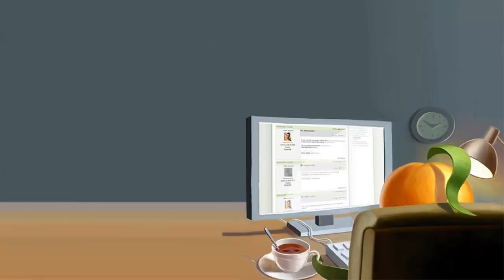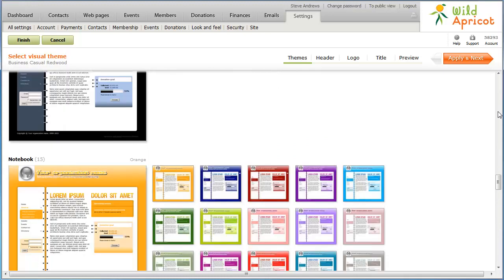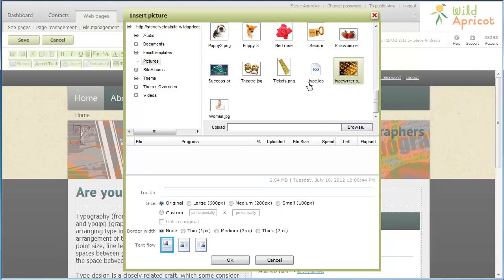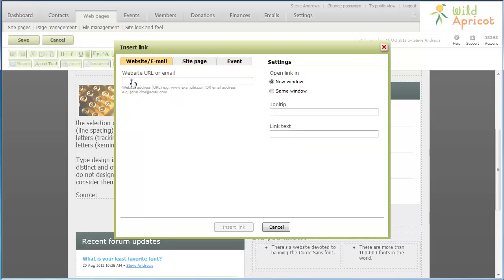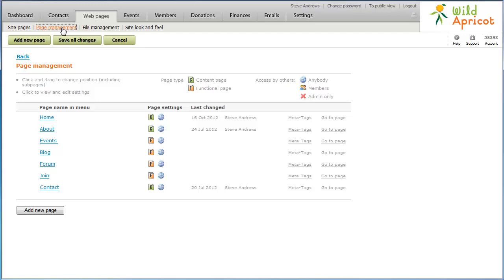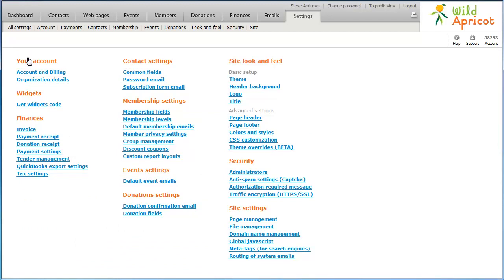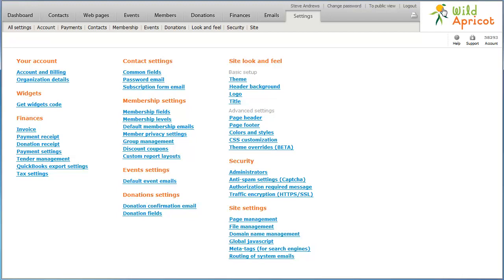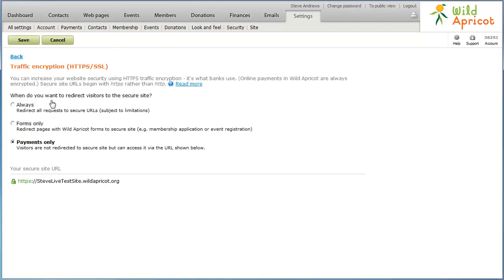Setting up and customizing Wild Apricot sites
How to set up and customize Wild Apricot sites